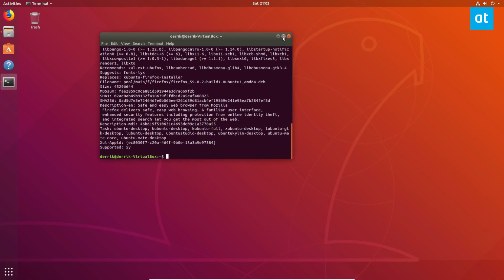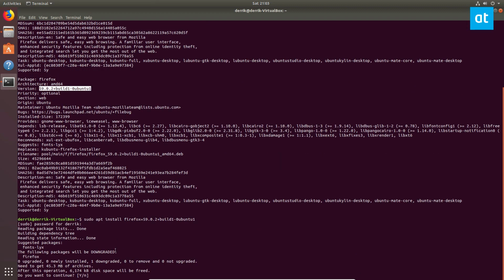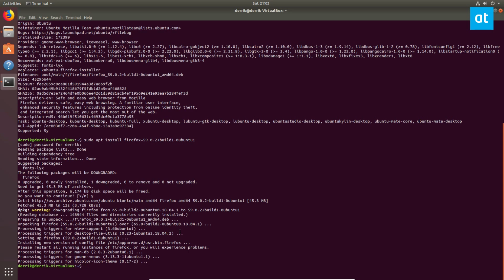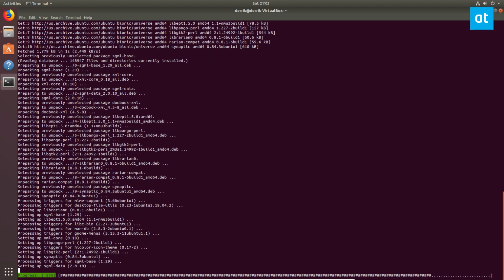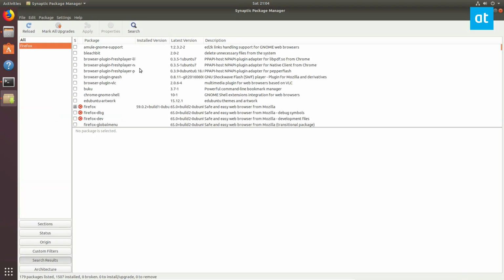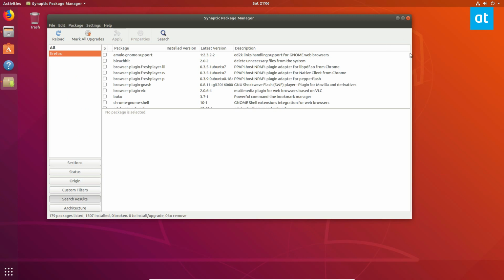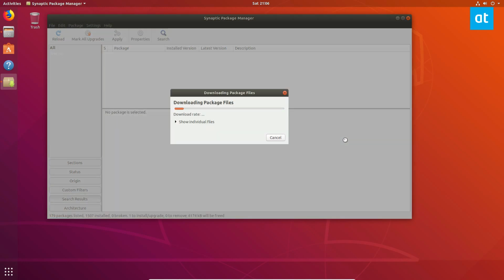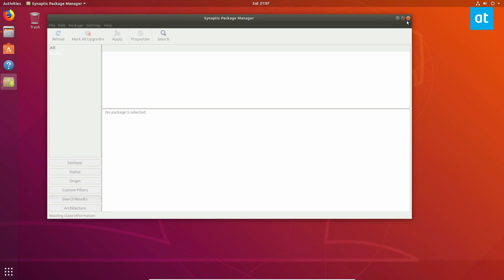How to downgrade software on Ubuntu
Sometimes when using Ubuntu, programs don’t work correctly. If this happens, it may be because a recent upgrade is less stable than the previous version. To fix this problem, you can downgrade software on Ubuntu to an earlier version.